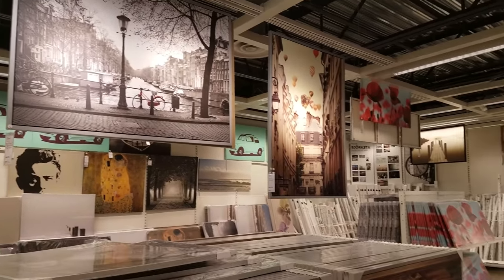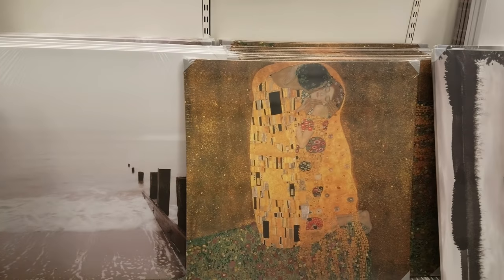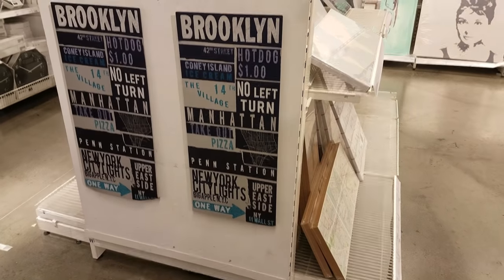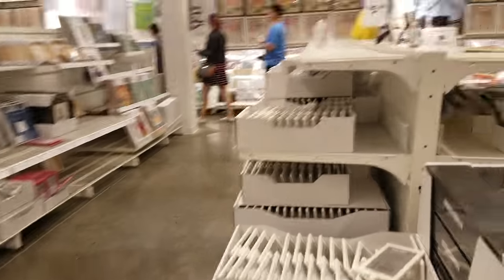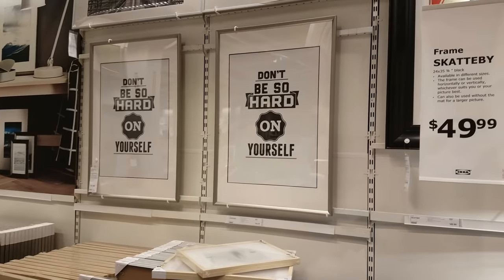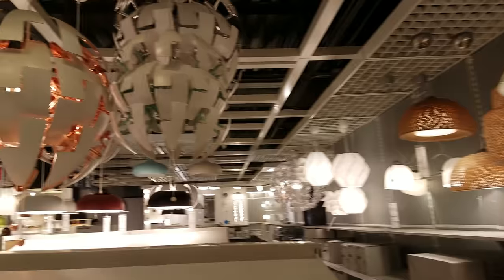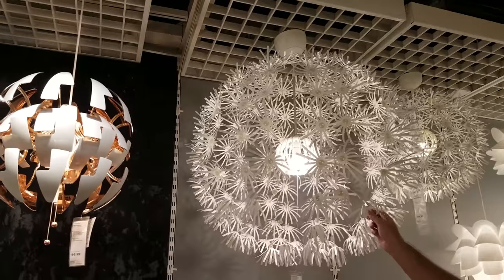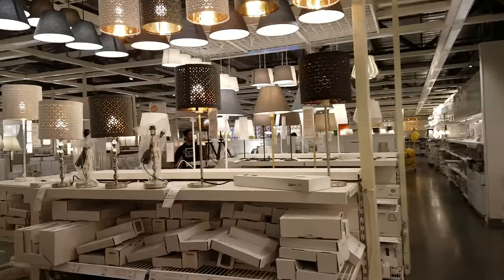BROWSE WITH ME THROUGH IKEA WALL ART LIGHTNING DECOR IDEAS 2018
Come with me to Ikea this is short I wanted to show you some cool lights I found. idk I thought they were cool lol. Sorry if this cuts off my phone died. Hopefully you can get a idea what ikea has :)